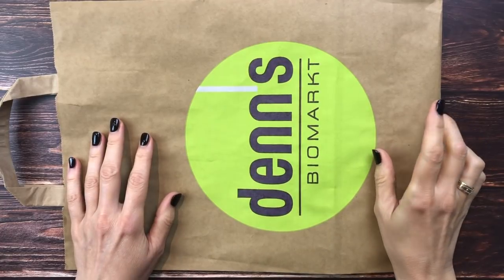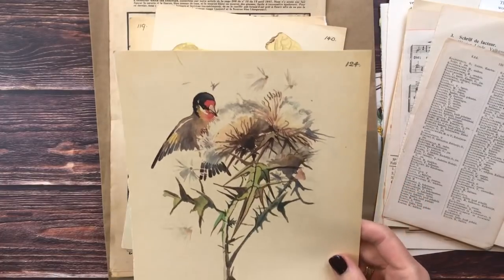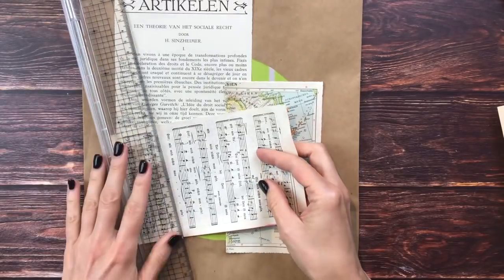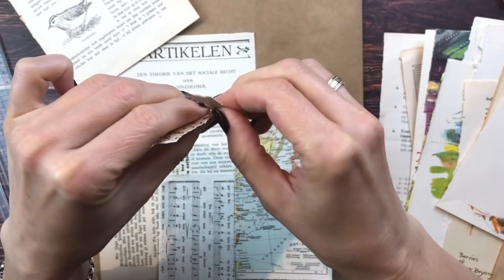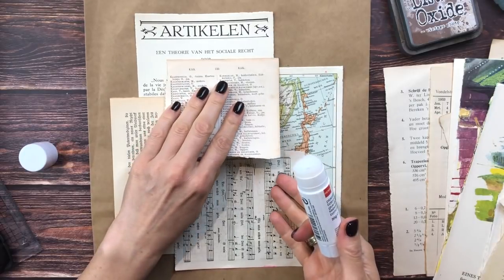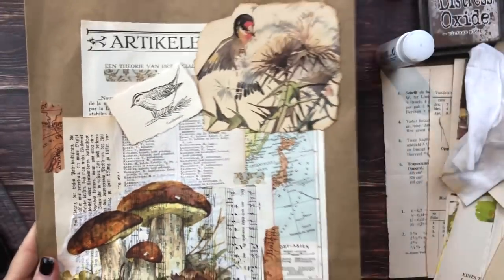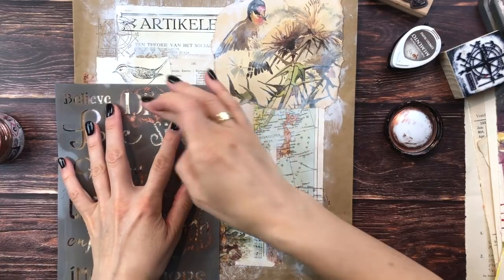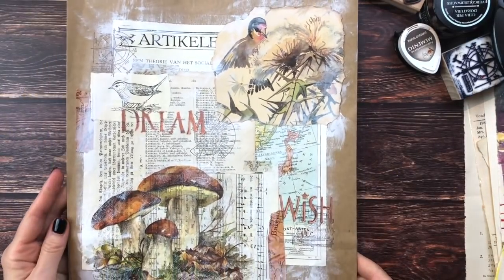Mixed Media Collaging/Mixed Media Composition For Beginners On Large Paper Bag And Large Envelopes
This was a numerously requested video: making large mixed media collages on bigger items like large paper bags (gift bag) and large envelopes (happy mail) for beginners. Enjoy! :)

Supplies mentioned:
*Prima Marketing Art Alchemy-Metallique Wax-Rich Copper (similar to what I use)

*6 Pack Blending Brush Set
*3 in 1 Glue 4 oz. bottle
*12 Digit Rubber Rolling Alphabet Stamp